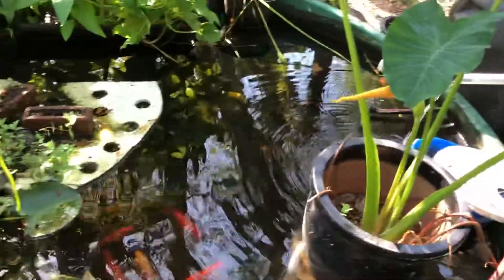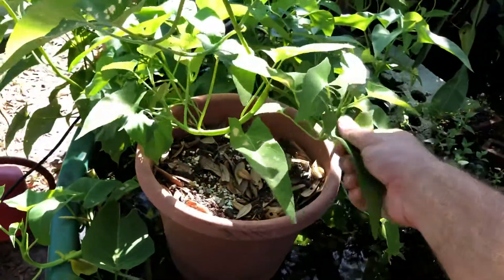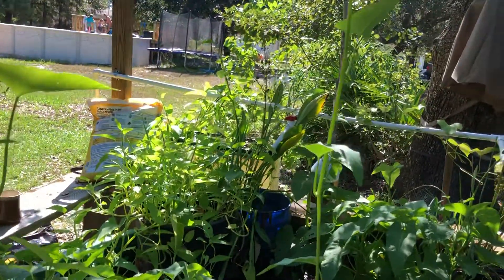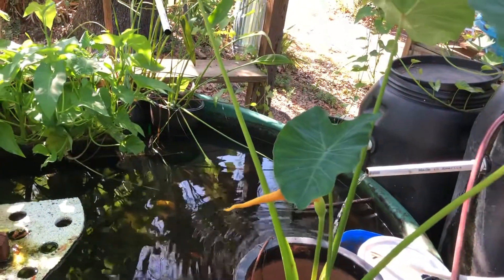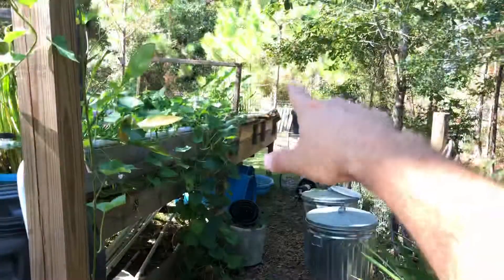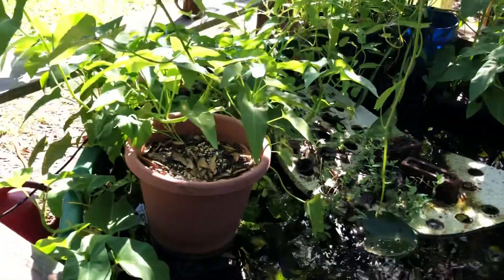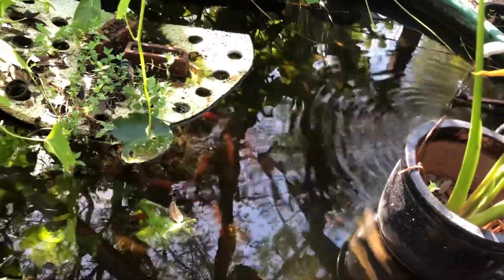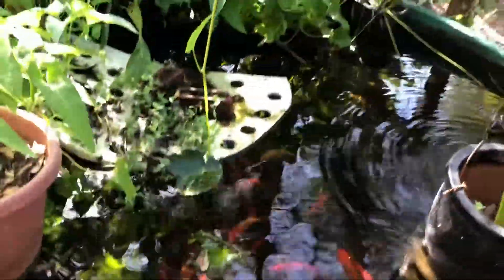Aquaponics update September 19